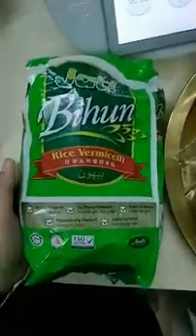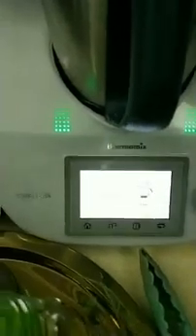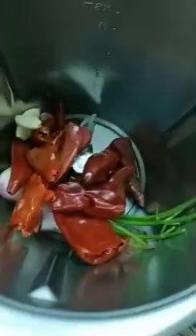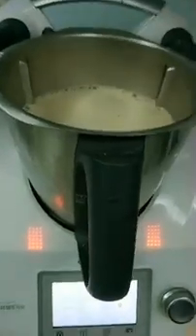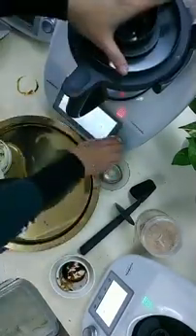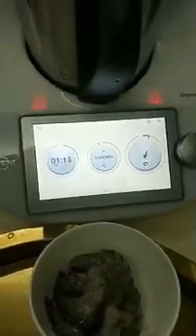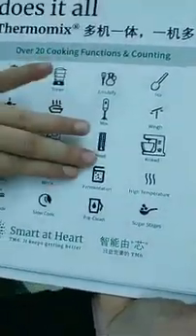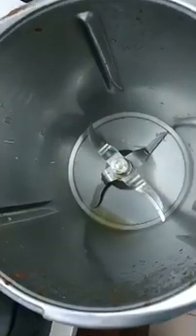How To Cook Mee Hoon Goreng & Make Teh Tarik With a Thermomix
A Thermomix may be a blender but it also cooks rice noodles beautifully and also makes the iconic Malaysian drink -- teh tarik (pulled tea) without any actual tarik-ing! How to do it? Watch and learn :)